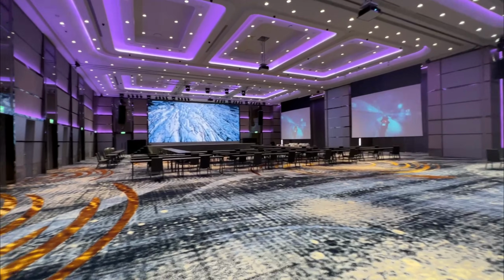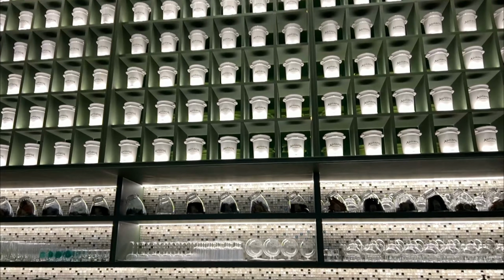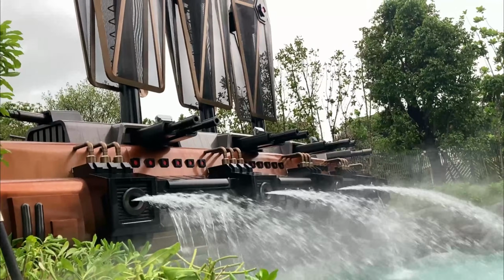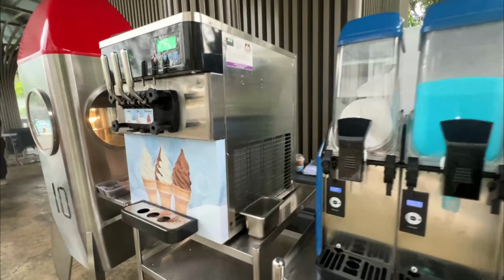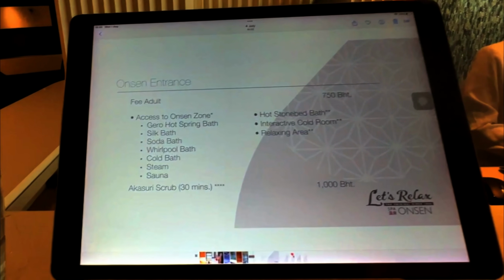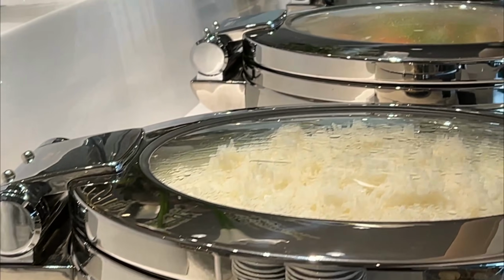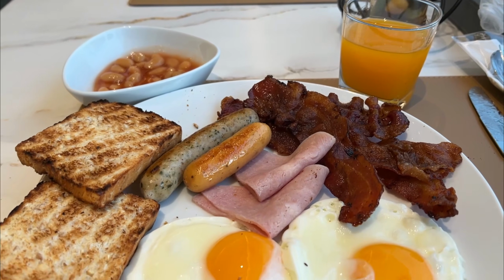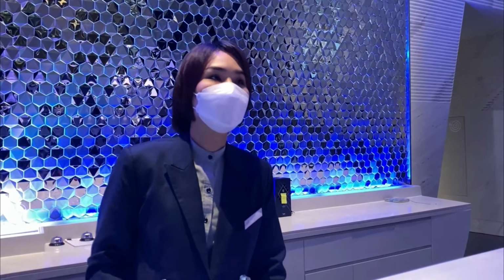Exploring Grande Centre Point SPACE - Pattaya's Newest Hotel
We take a detailed look at all the features of this new Pattaya Space Aged Hotel known as The Grand Centre Point Space.  A Tea Room, Conference Center, Spa and Miniature Golf Course are all only the beginning.  The Roof top pool and water park steal the show and it's quite evident, this resort offers something for everyone.

Moving to Thailand?